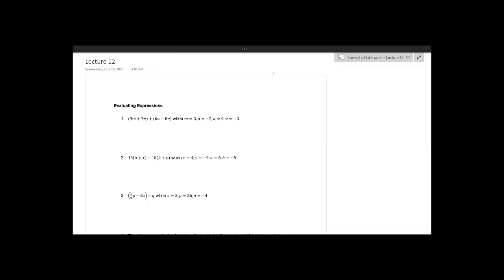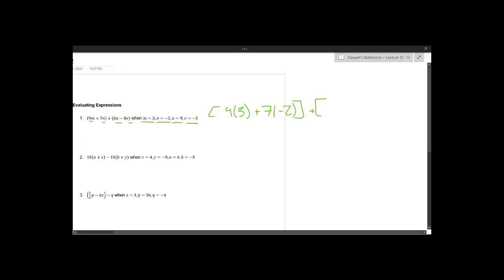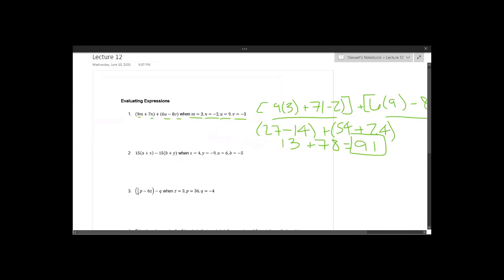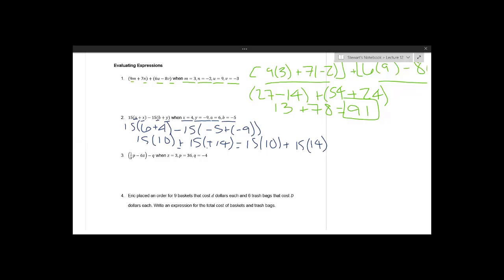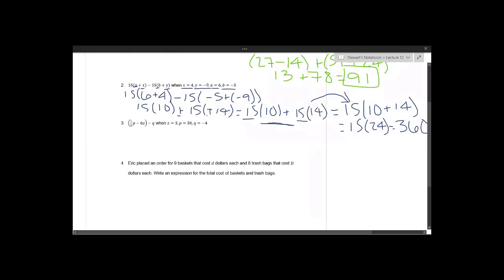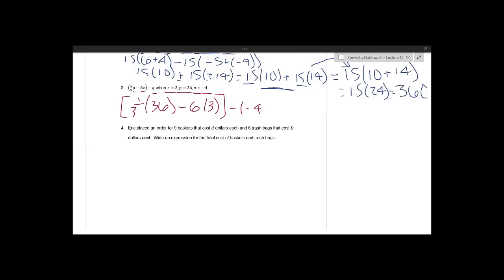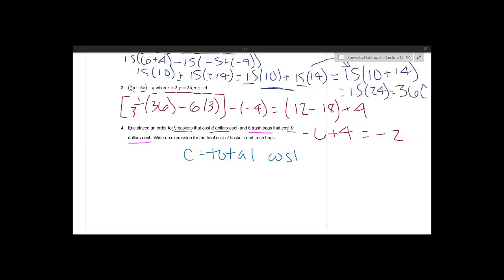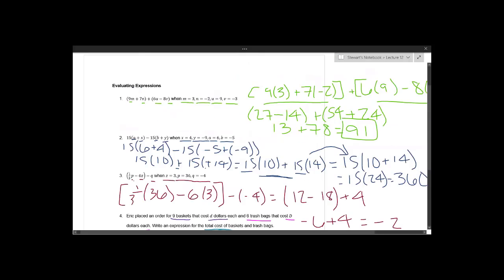math 0070 lecture 12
This video involves plugging different values into algebraic expressions to evaluate them.